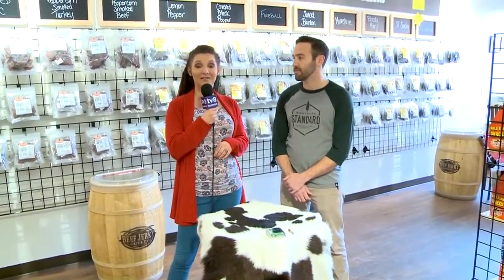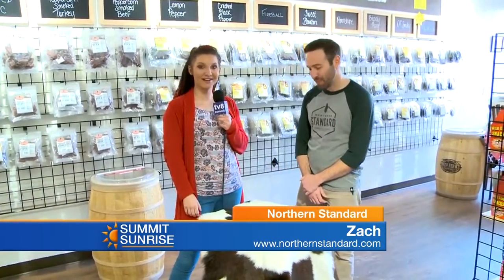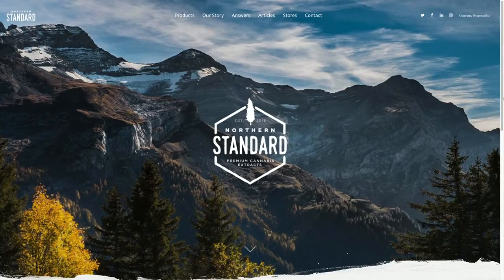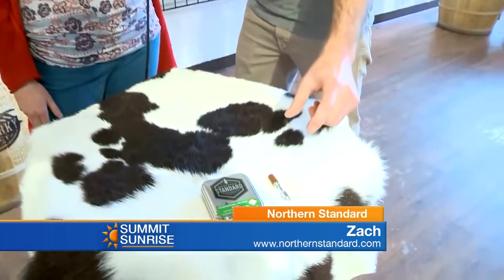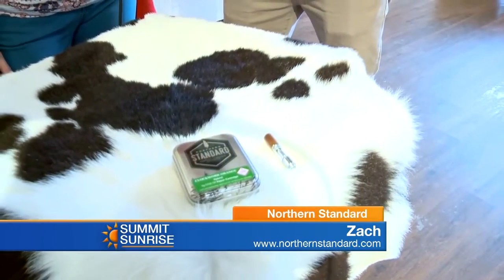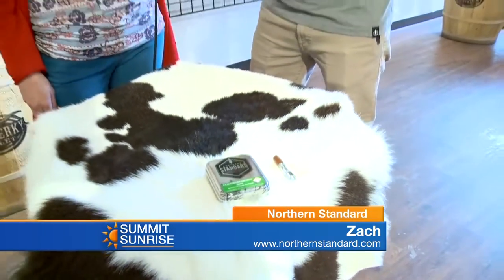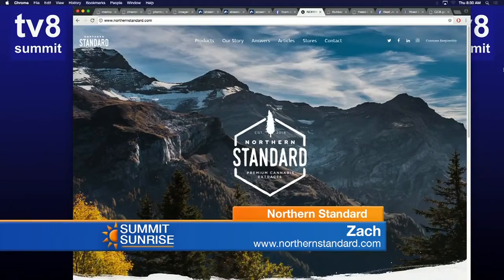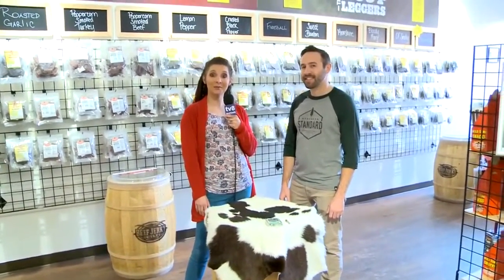NS TV8 Interview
Ask for Northern Standard products at your local retailer.